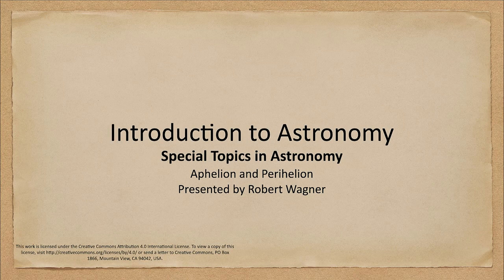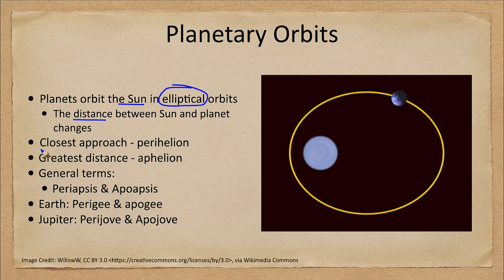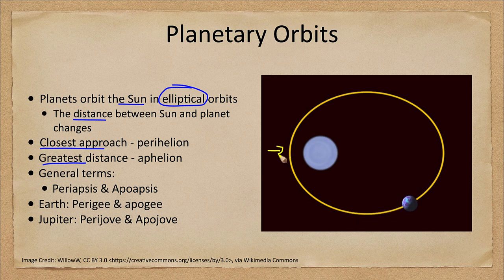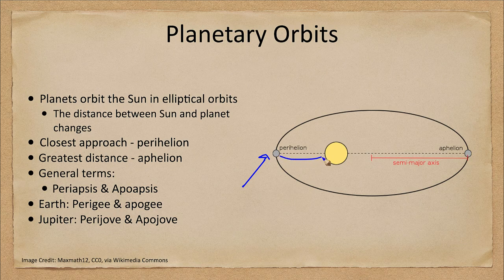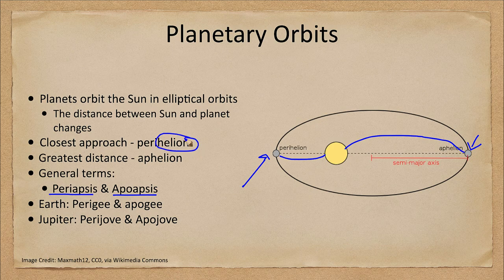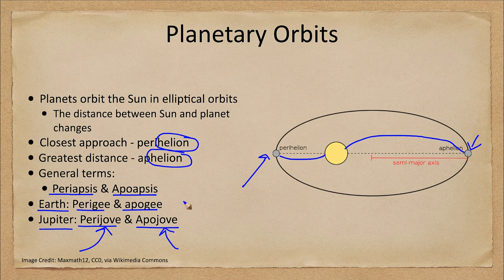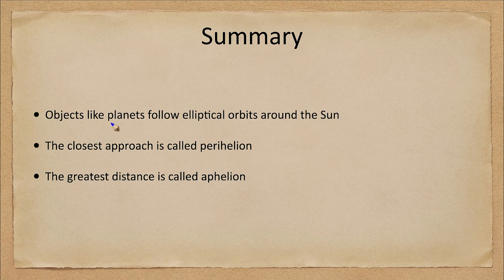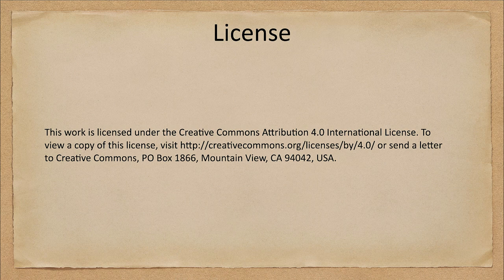Special Topics in Astronomy - Aphelion and Perihelion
In this lecture, we will look at the concepts of aphelion and perihelion and how they apply to the orbits of object around our Sun and how they can be generalized to other orbits.